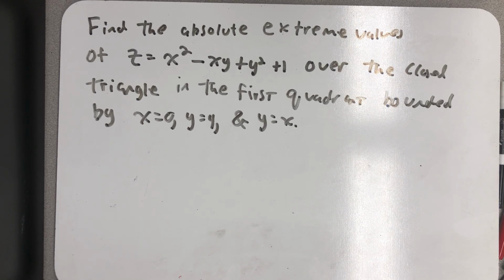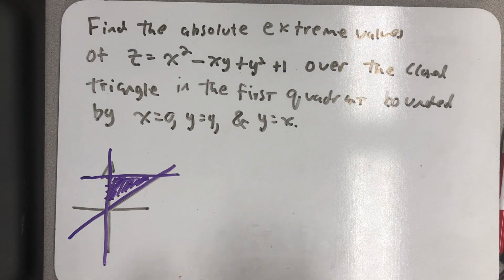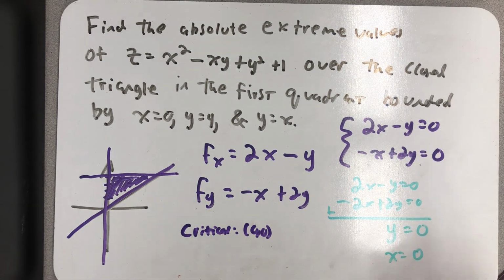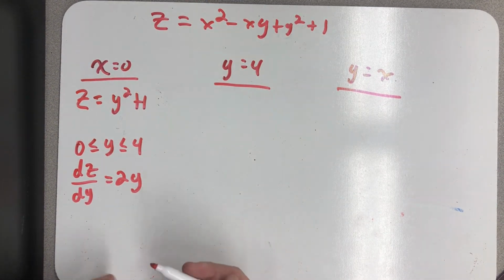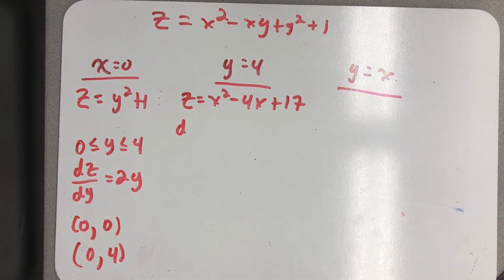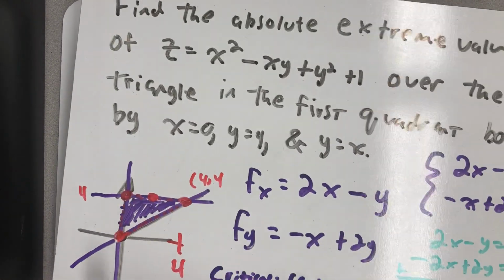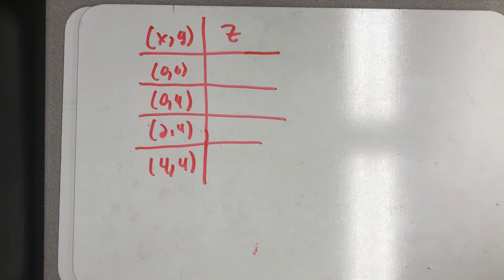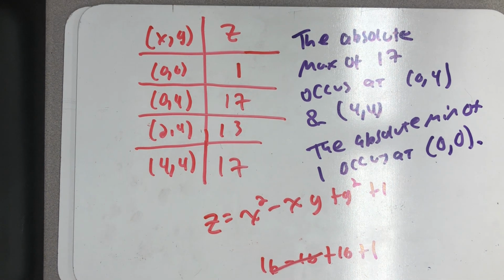Absolute extreme values